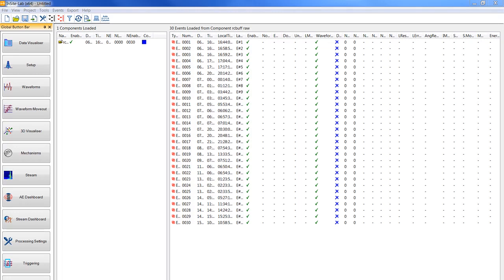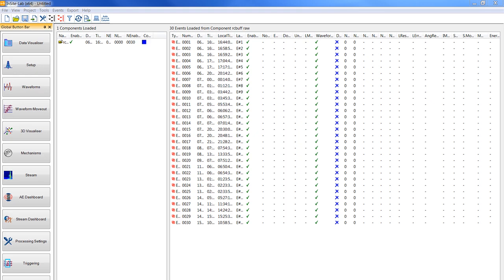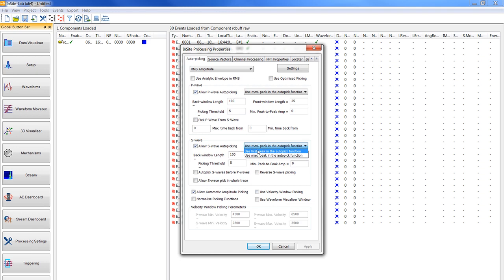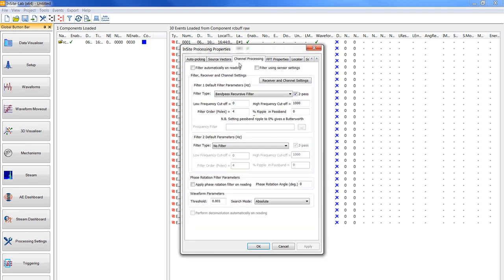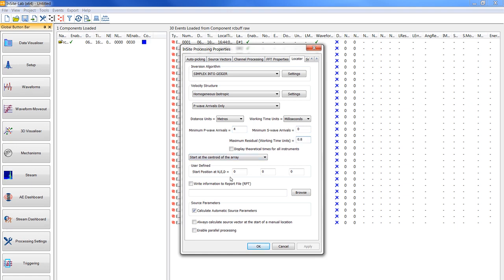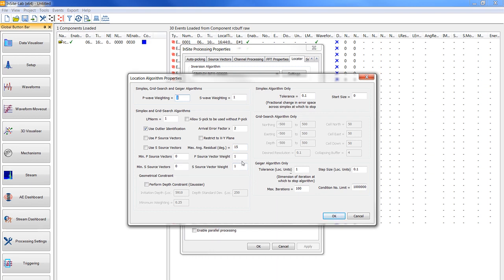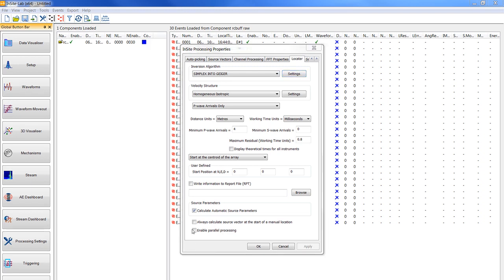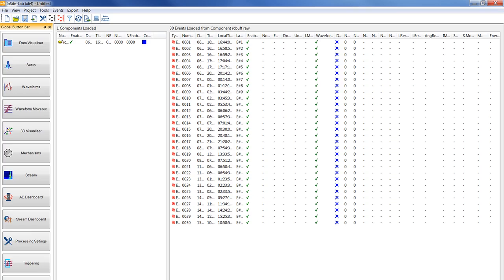4. Setting up Processing Properties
A beginners guide to setting up processing properties in InSite